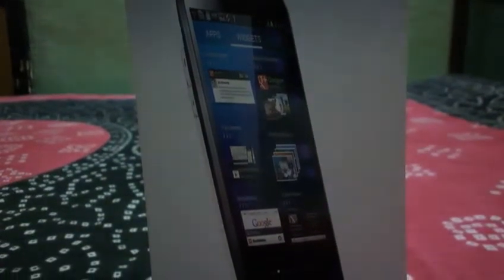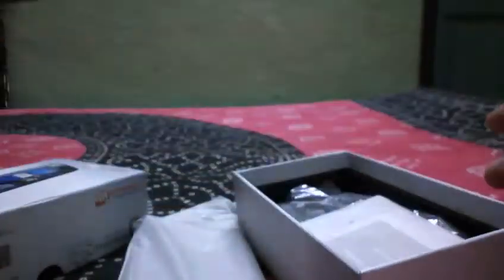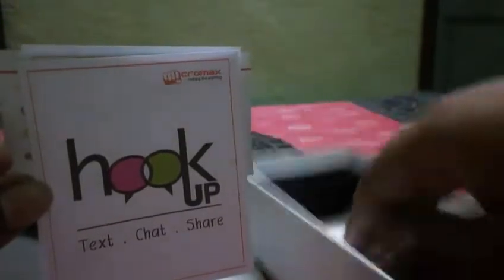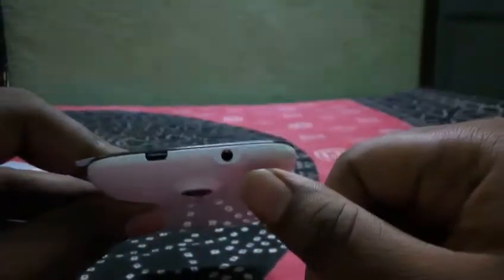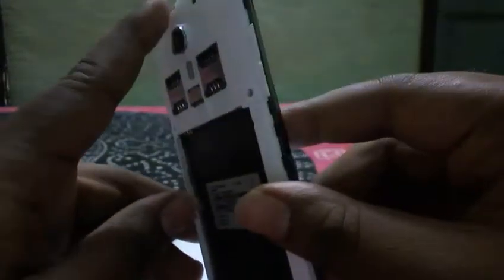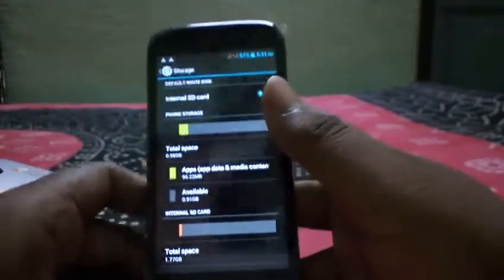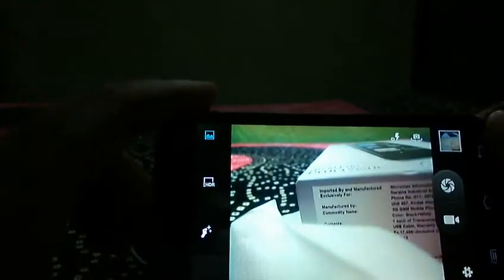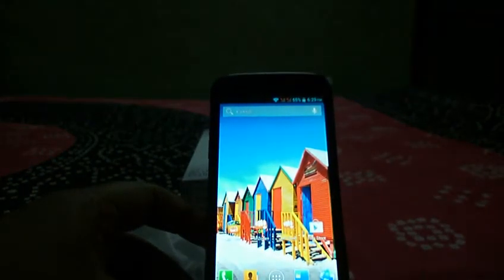micromac canvas hd a116 unboxing